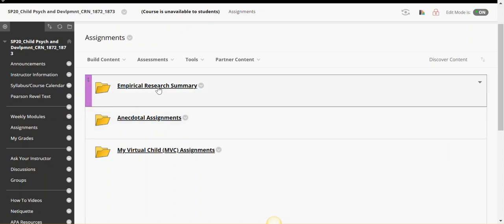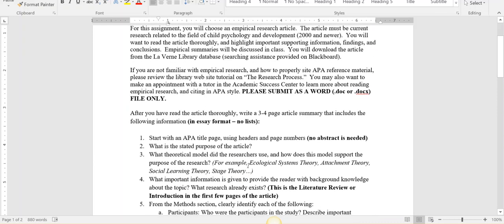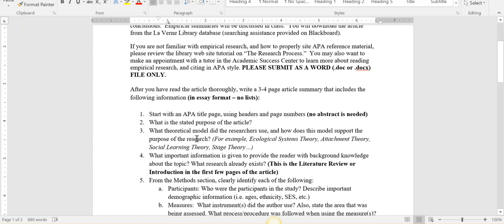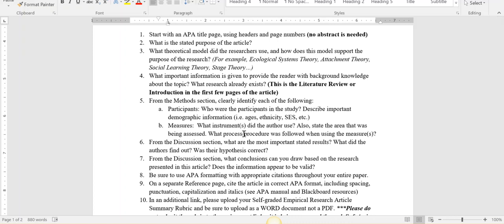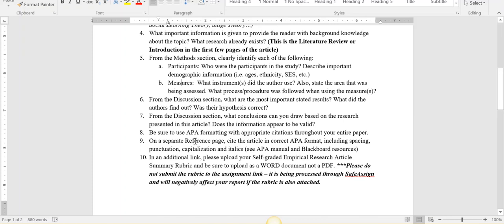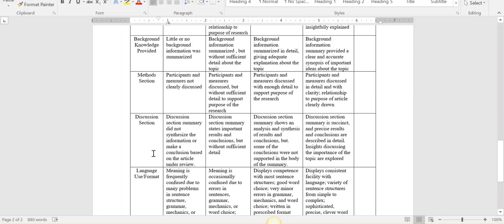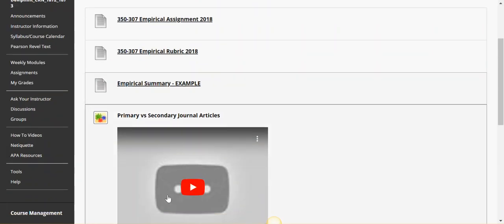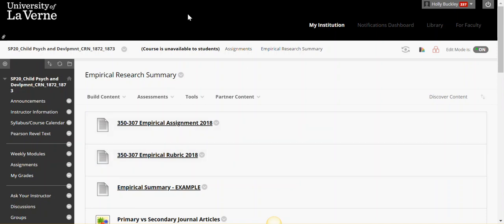Empirical Summary Assignment (350/307)